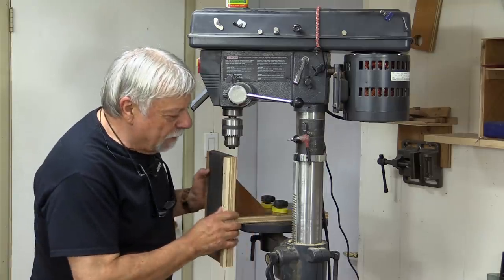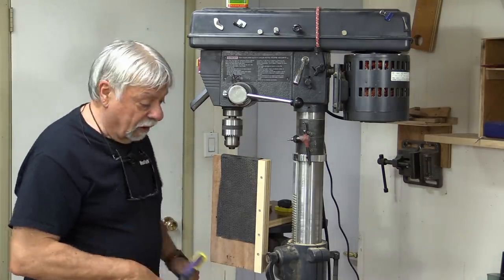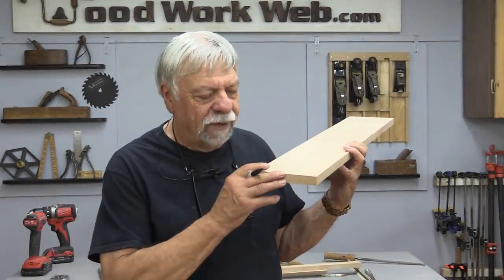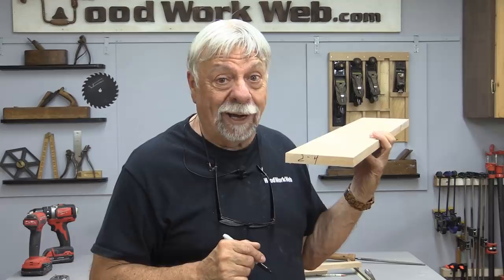Subscriber Submitted Woodworking Tips and Tricks - Episode 7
Some subscribers who have come up with ideas to help improve some of my previous jigs and ideas have some good workbench ideas, like with the vertical holding jig for the drill press, and more ideas for earth magnets as well some easy to make drawer and door handles, plus storing woodworking wood and workshop safety that will help give you new ideas in your workshop. These tips are great for woodworking for beginners.

Amazon Store